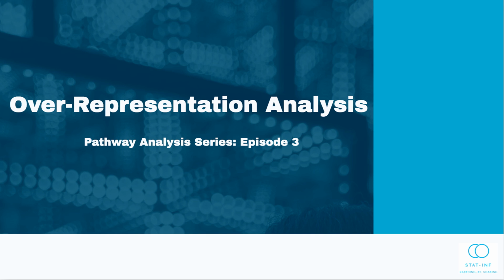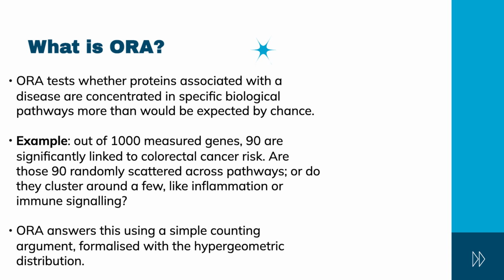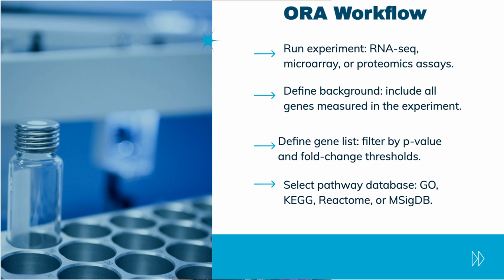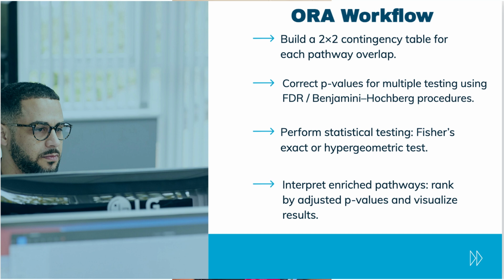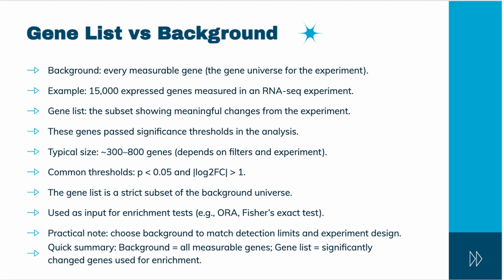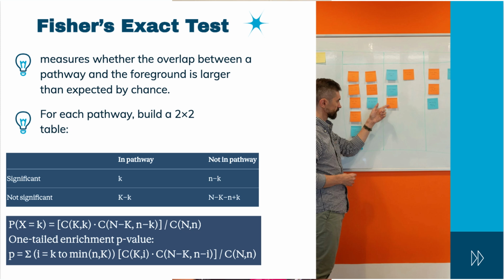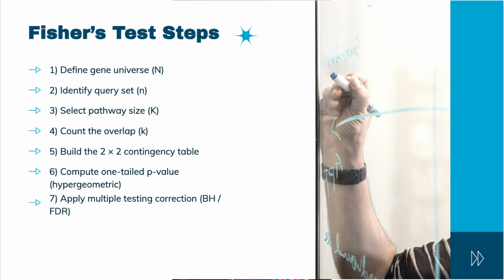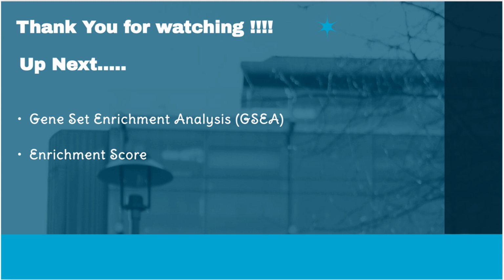What is ORA? Over-Representation Analysis Explained | Pathway Analysis EP 03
In this episode, we introduce Over-Representation Analysis (ORA), one of the main methods used in pathway enrichment analysis to identify biological pathways that are statistically over-represented in a gene or protein list of interest.
Authors: Priscilla Obo Otoo, Edmond Sanou

A Stat-Inf production - Learning by sharing.